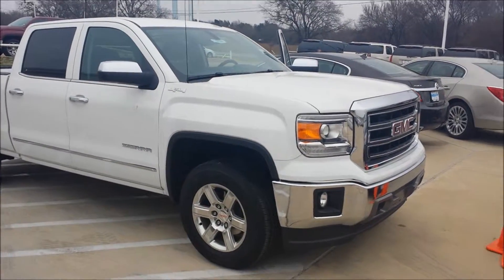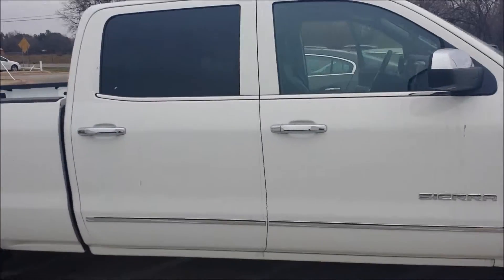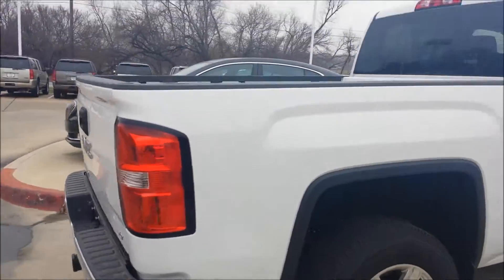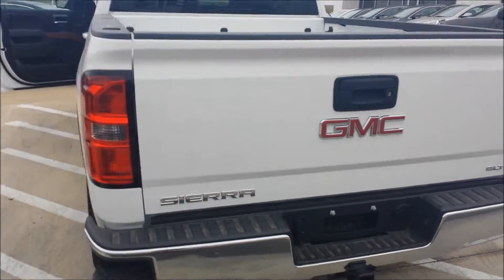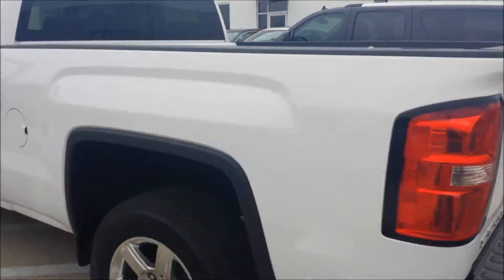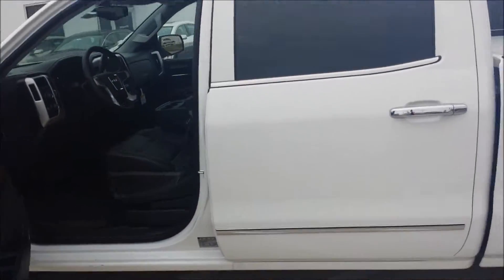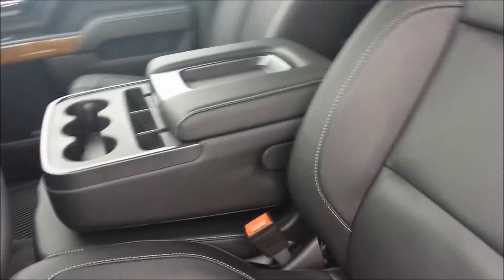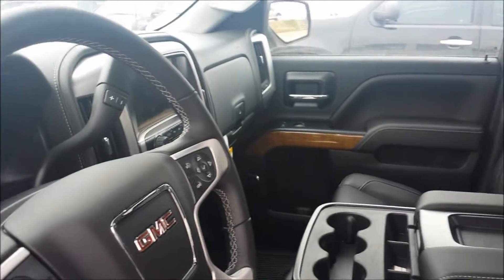2014 Sierra SLT Crew Cab